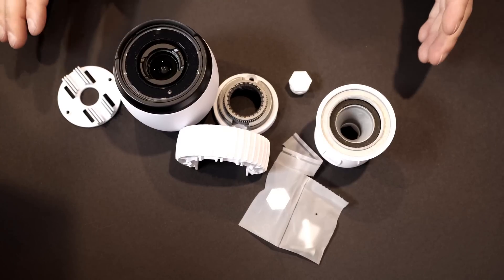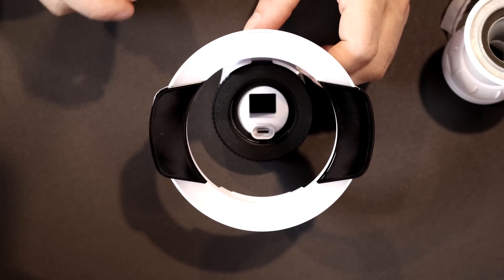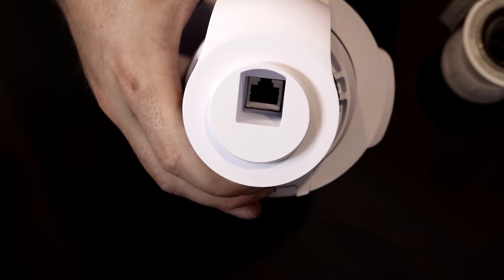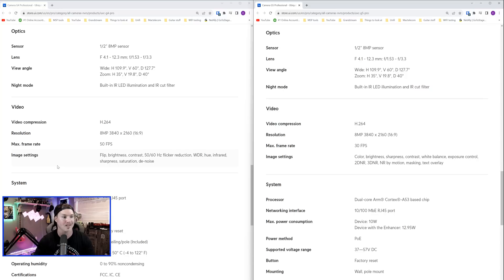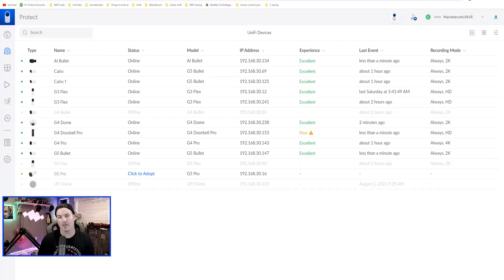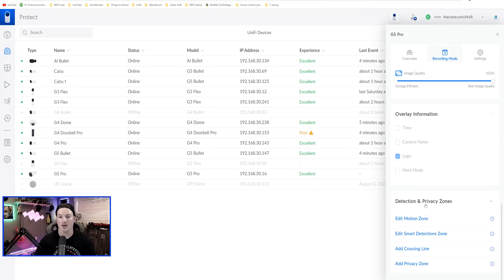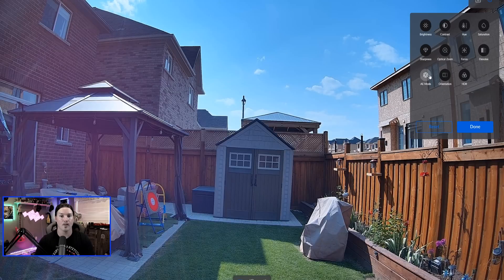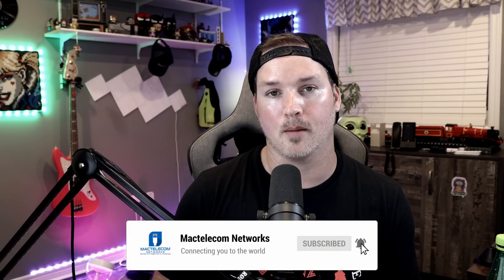Unifi G5 Professional and Vision Enhancer Review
NOTE the audio issues may be my unit
. Many have said the audio if gone . Will follow up***

In this video I take a look at the new Unifi protect G5 professional camera along side the G5 Professional Vison enhancer. I do some test against the G4 professional to see which one I like better

▶Canadian Amazon Store front:

▶USA Amazon store front:

0:00 Intro
0:44 Taking a closer look at the G5 pro and vision enhancer
2:36 looking at the G5 professional specs
5:26 looking at the G5 professional settings
7:04 Testing Mic quality between the G4 pro and the G5 pro
8:17 Testing Night vision between the G4 pro and the G5 pro
10:16 Testing the G5 Pro vision enhancer
12:06 Final thoughts